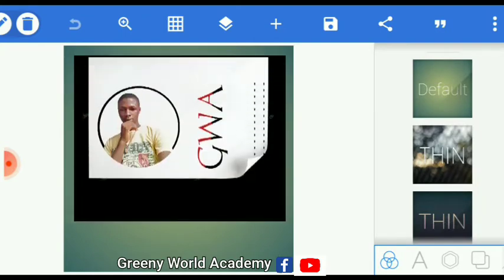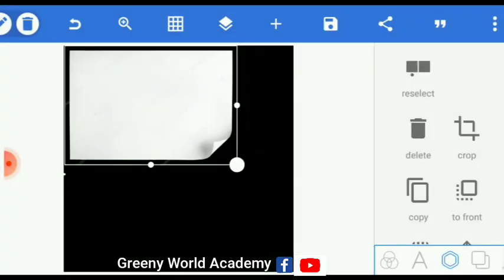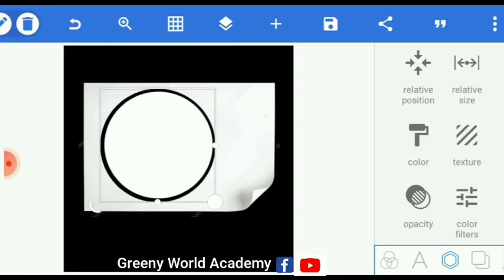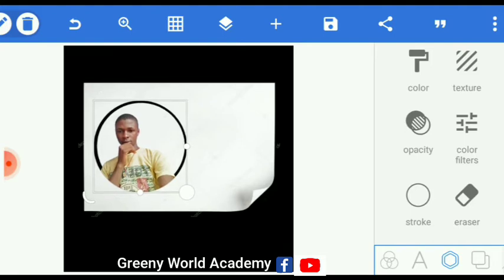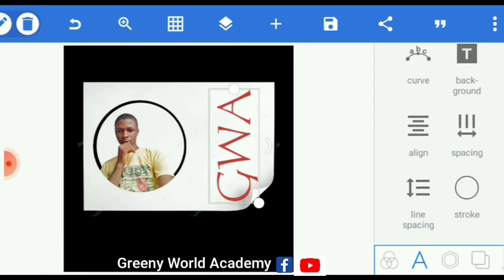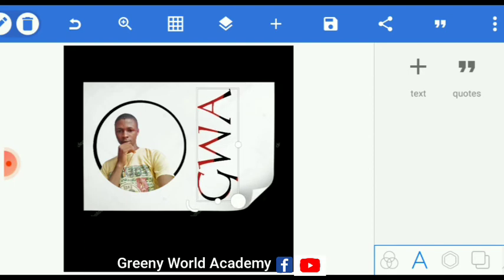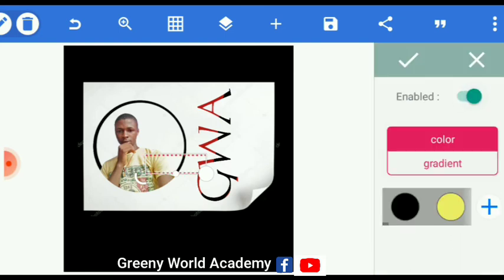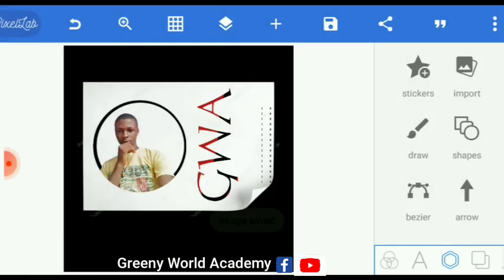PixelLab flyer design /Smartphone graphics. Class 002 day 1